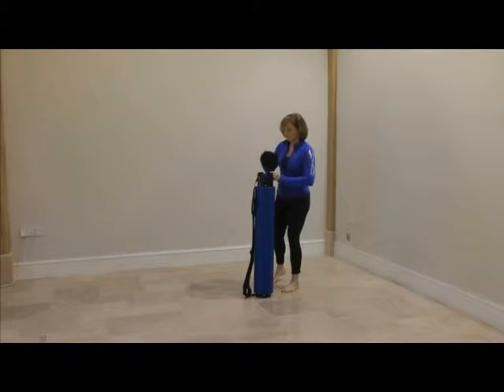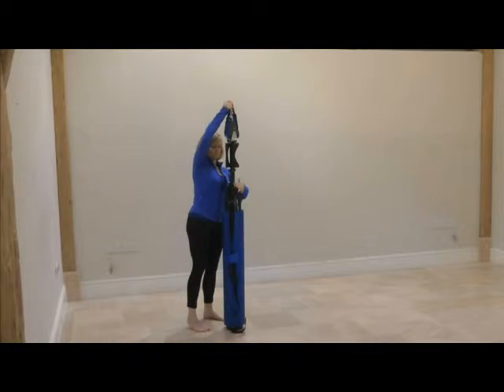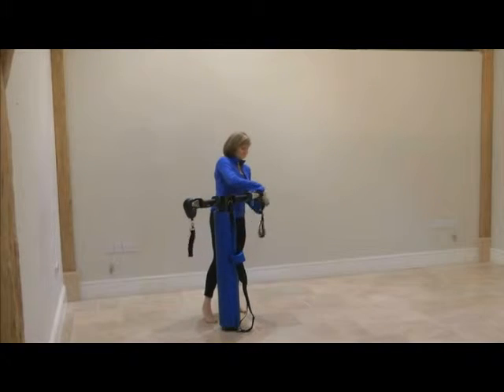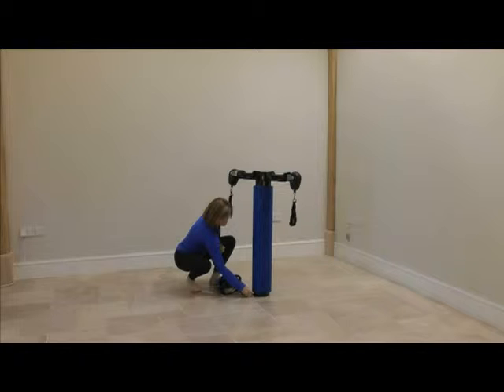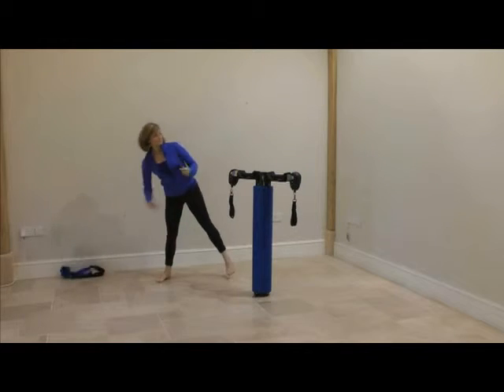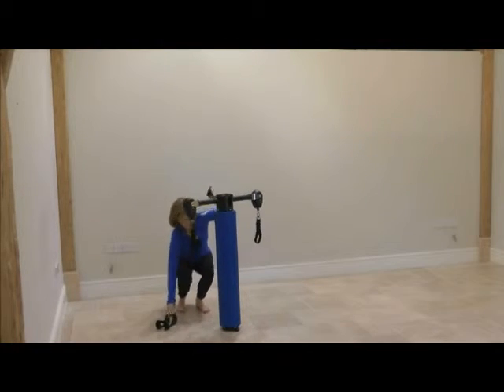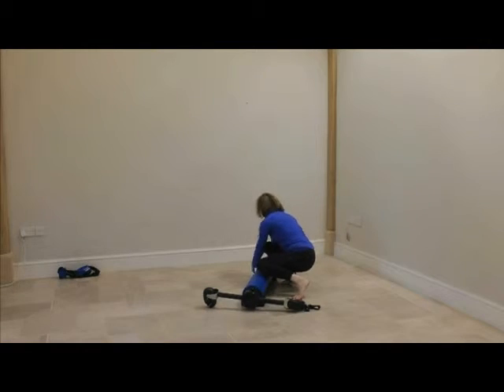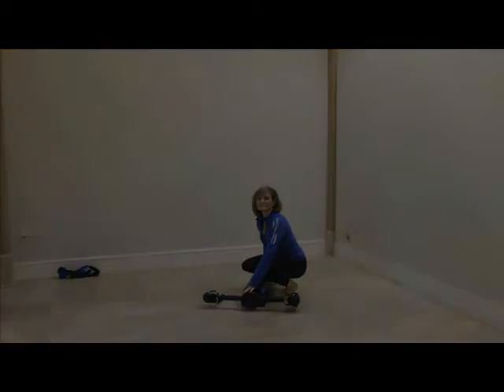CoreFitnessRoller Set Up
CFR Set Up

The CoreFitnessRoller set up takes less than a minute. This video explains how to set up the CoreFitnessRoller safely and quickly. The step-by-step instructions are as follows:
1. Press down on the locking lid button and turn it clockwise to remove it.
2. Lift out the shoulder strap
3. Remove the soft blue plug
4. Reach in to the CoreFitnessRoller and lift upwards on the pull strap until you can safely remove the central extension arm
5. Fit the U-shaped extension arm handle into the receiving end of the CoreFitnessRoller
6. Replace the locking lid
7. Unclip the stability wedges from the extension arm and place them on the floor. Your CoreFitnessRoller should then be placed on top of them, stabilising the CoreFitnessRoller so it doesn't roll or move during exercise.
Your CoreFitnessRoller is now ready to use.

For more information regarding training on the CoreFitnessRoller, please contact Mbodies Training Academy on: